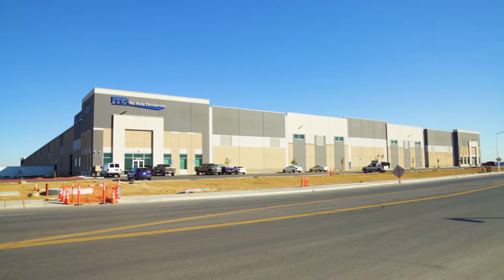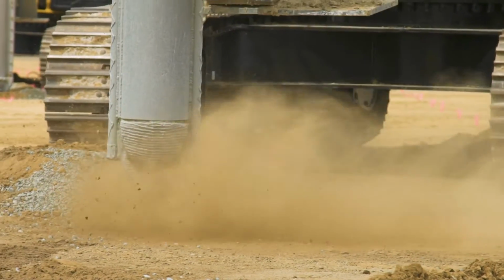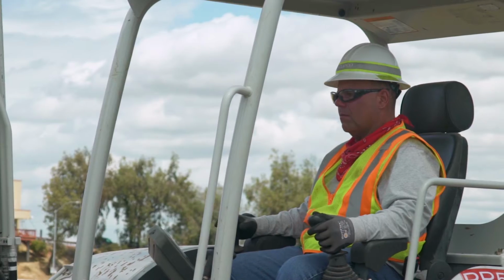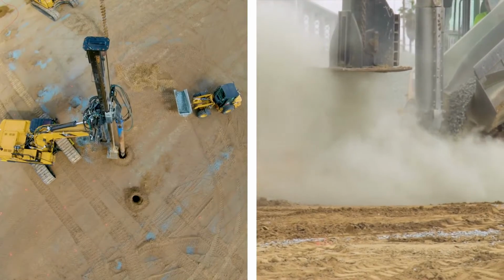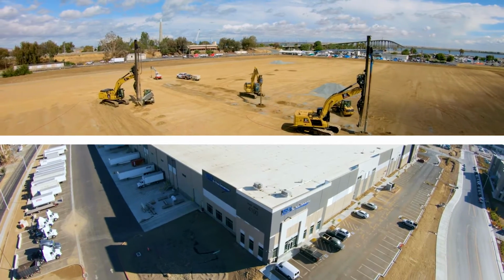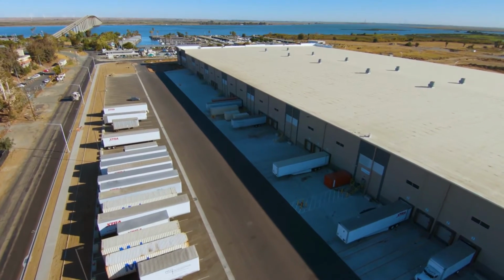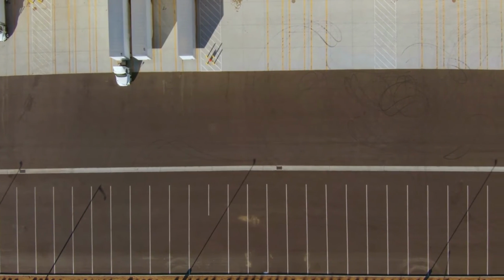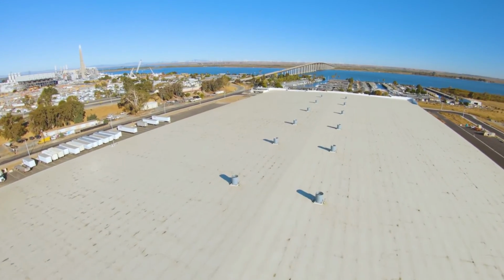Completed Logistics Center in Oakley, CA | Liquefaction Case Study | Aggregate Piers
Hi, I’m Jason Courtney, President of CNC Foundations - your first choice in ground improvement. Today, we are at the completed site of a new logistics center in Oakley, California, where we previously completed ground improvement work.

The project was built at a site where the soils consisted of a mix of loose sands and soft clays extending to a depth of approximately 20 feet with relatively dense soils below.

Due to the high seismic hazard zone, the in situ sandy soils were very susceptible to liquefaction. At this site, it could have caused extensive damage to the structures during a seismic event. Therefore, we installed Vibratory Stone Columns to densify these loose soils, reducing the risk of liquefaction, and limiting the extent of the damage that an earthquake could cause to the proposed structure.

Visit cncfoundations dot com to see how we’re building America, one stone column at a time.